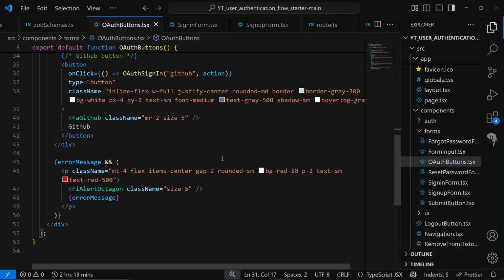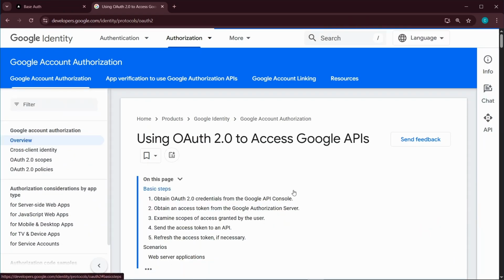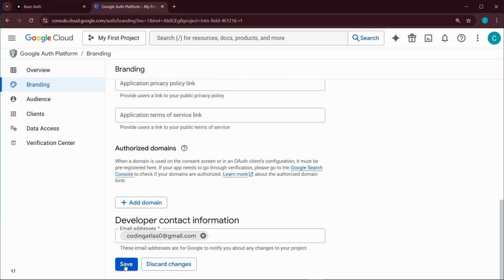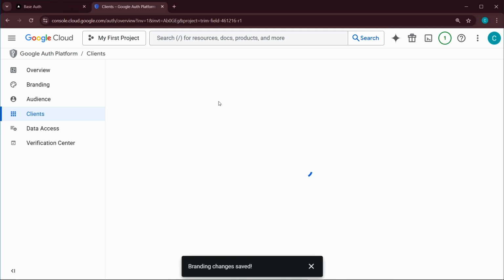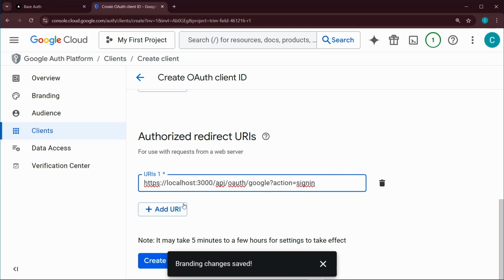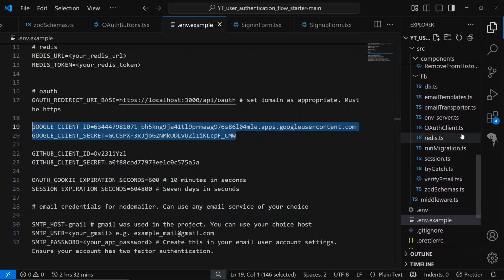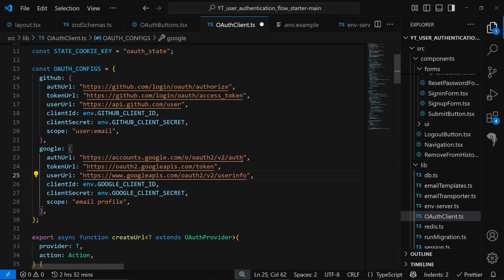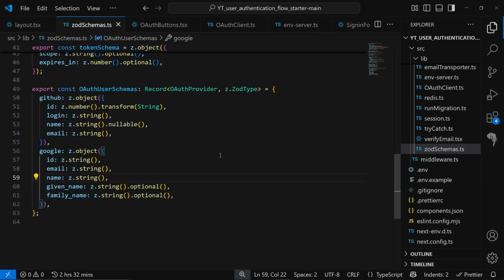#34 Google OAuth Integration - Complete User Authentication Flow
In this video, we integrated Google OAuth provider into the project by creating a google client, obtaining the client credentials, setting up the OAuth consent screen and then setting it all up into the project. Necessary endpoints were also added to authorize the app, get access token and also get user details.

Stack
- Framework: Next.js (Can use any framework of your choice)
- Database: PostgreSQL
- Authentication: Custom implementation with OAuth support
- Email Service: NodeMailer (Can use email service of your choice)
- Session Management: Redis-based session storage